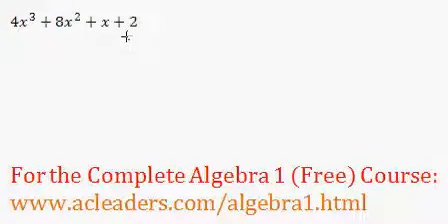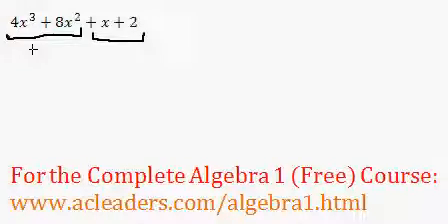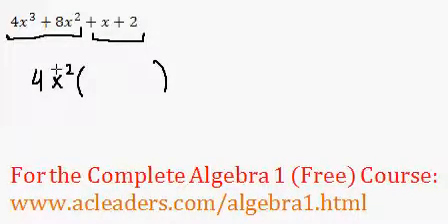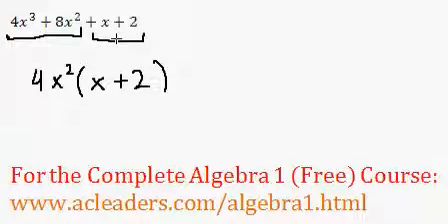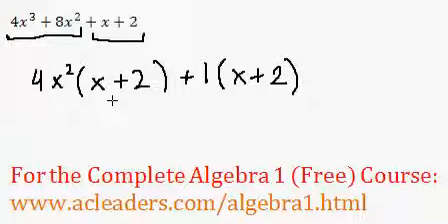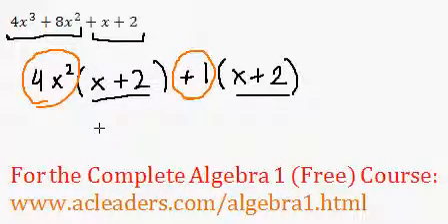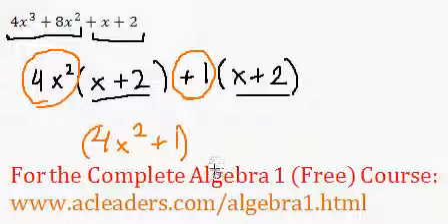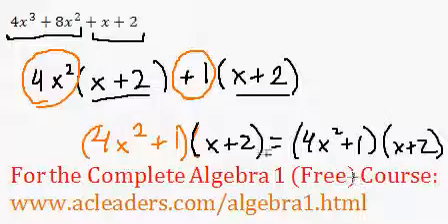Polynomials - Factoring by Grouping Question #1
Factoring a polynomial by grouping.